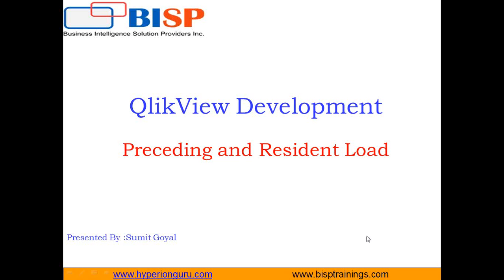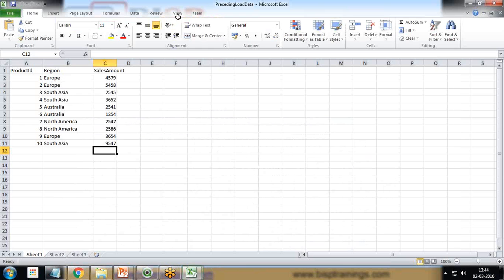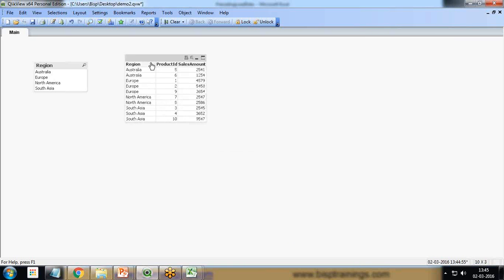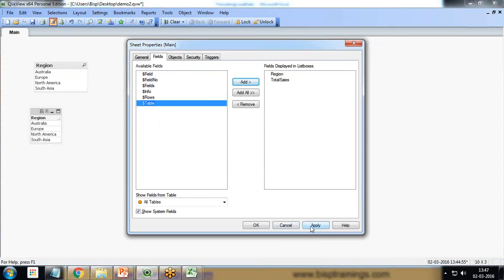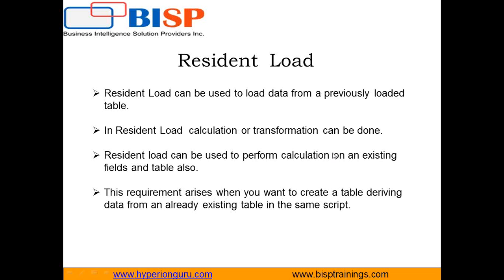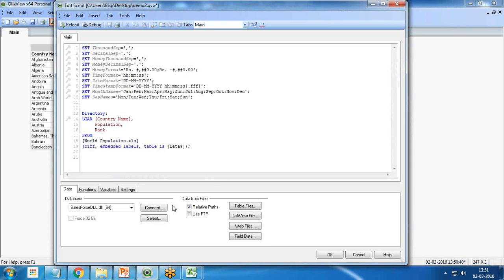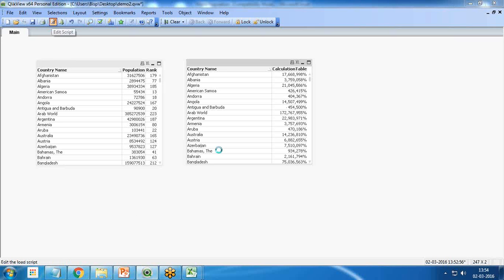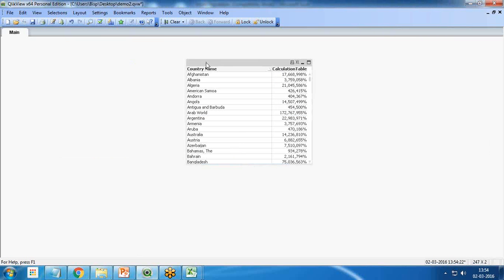Preceding and Resident Load in Qlikview